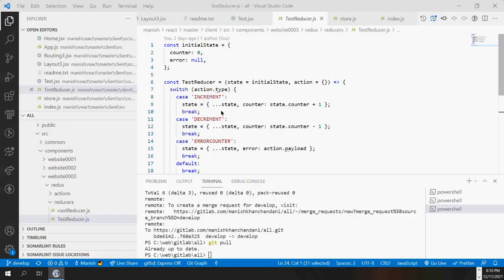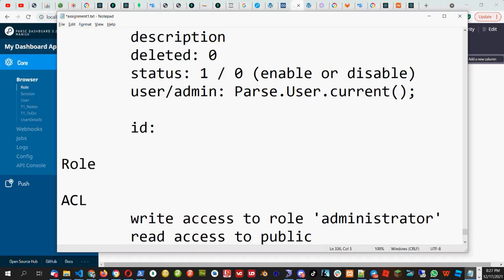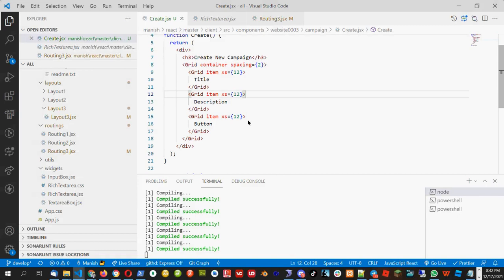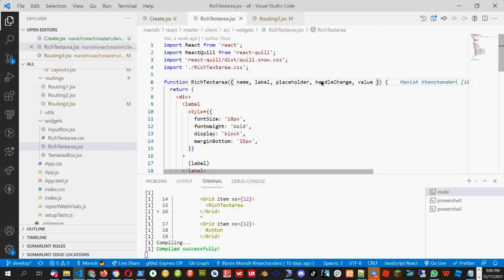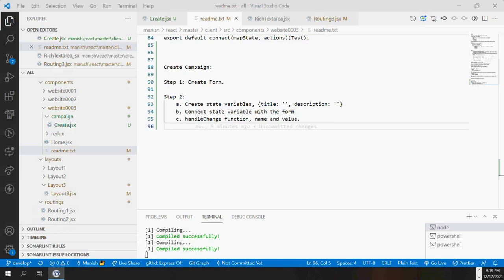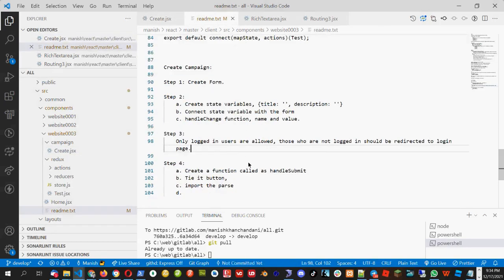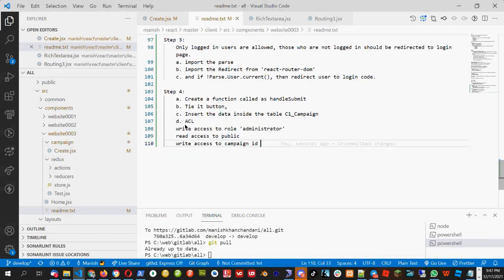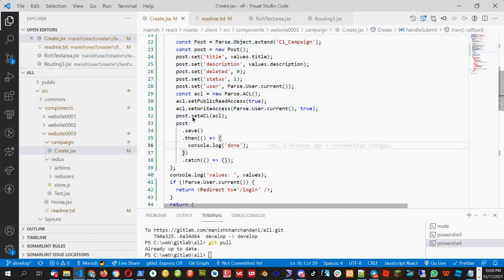Lesson 115 2021 12 17 website 3 part 3 create campaign